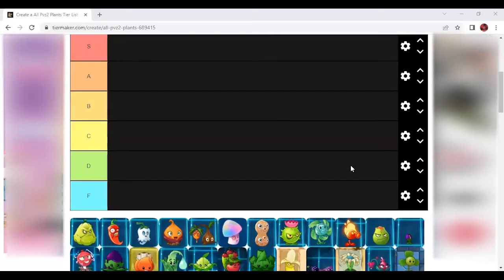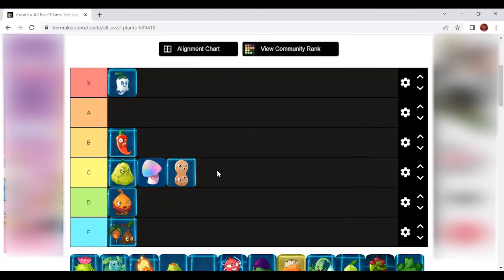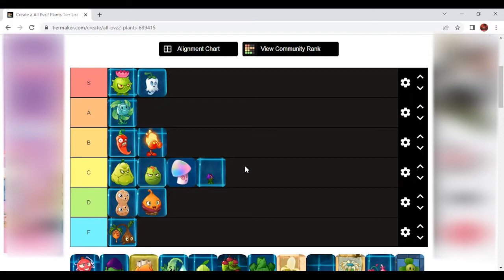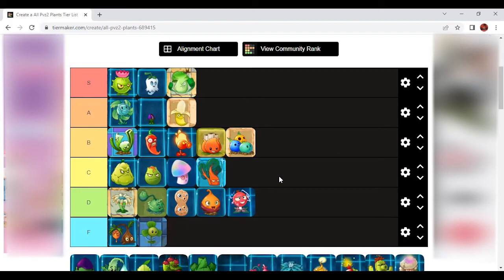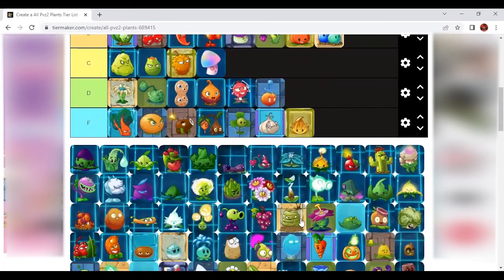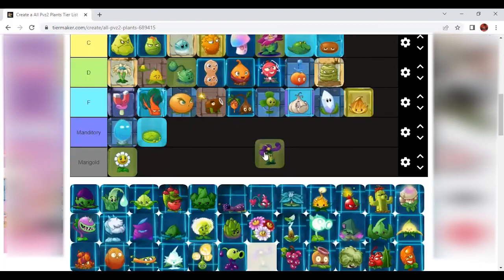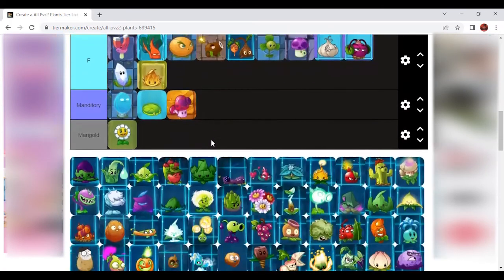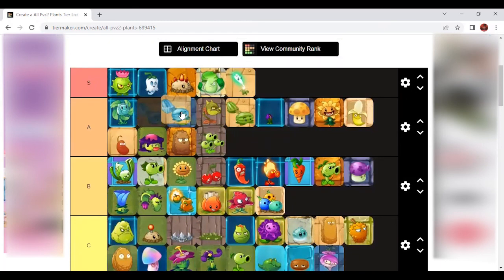Ranking every gemium and world plant in PvZ2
0:00 - Gemium plants
15:26 - World plants